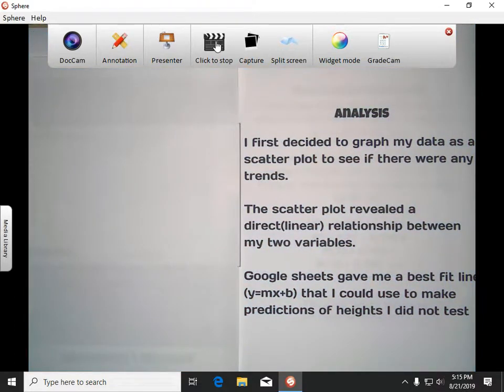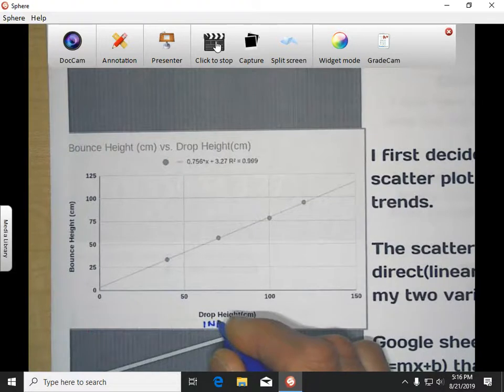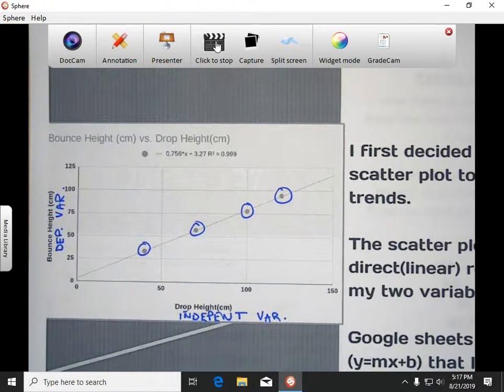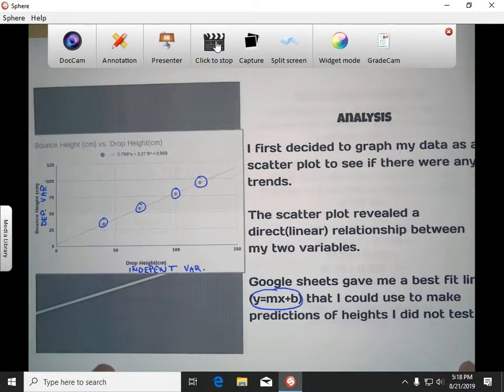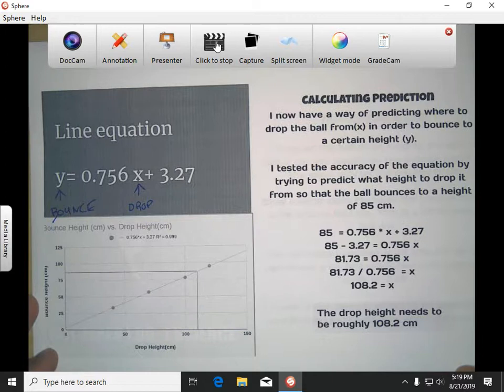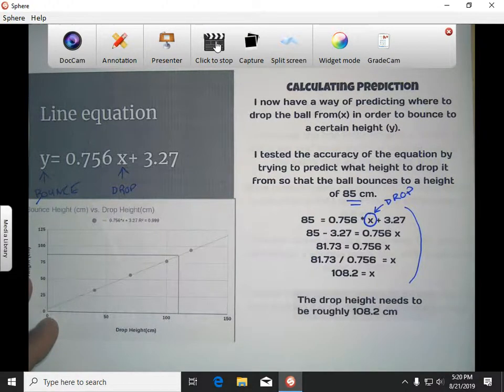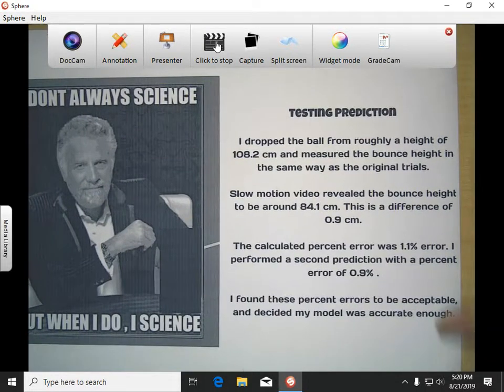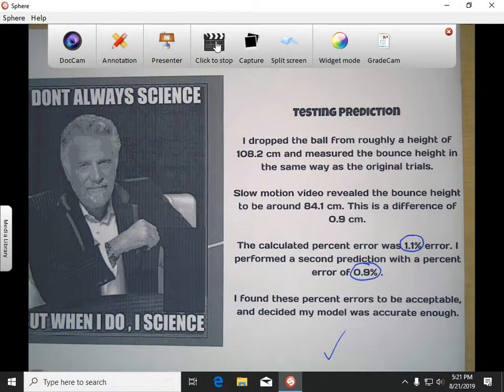Exemplar Lab Part 2